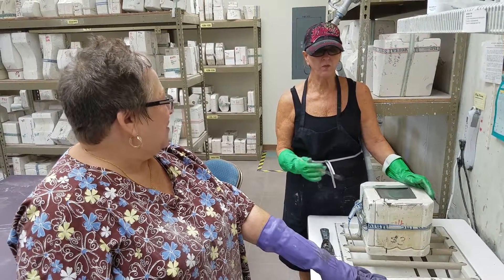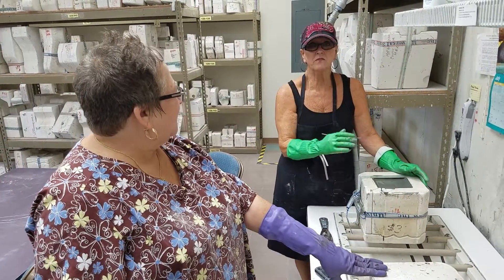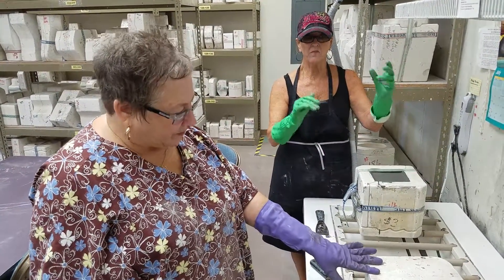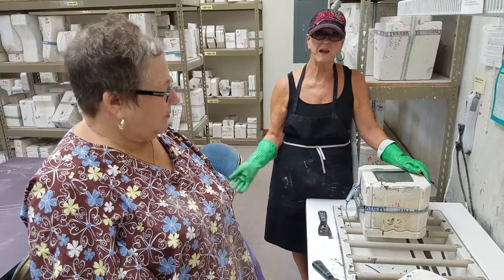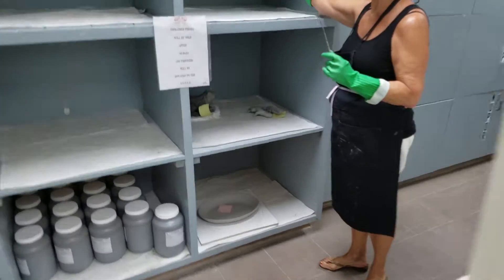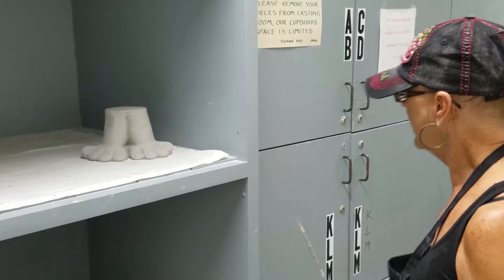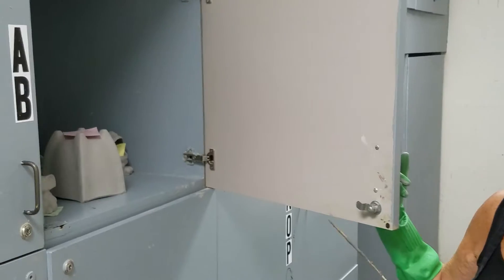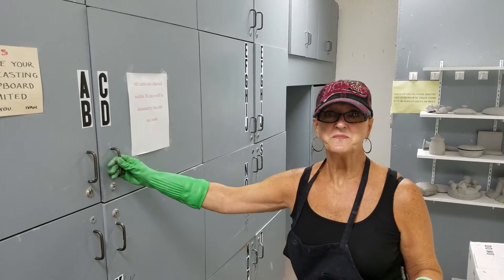SC LINK CERAMICS